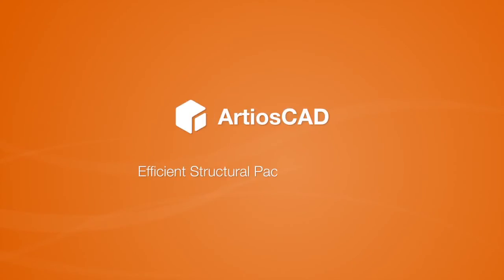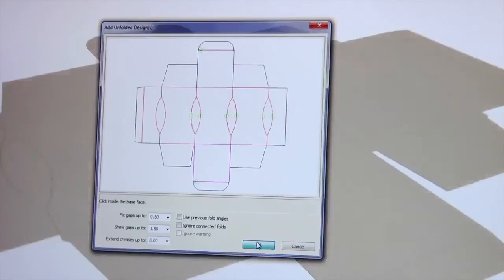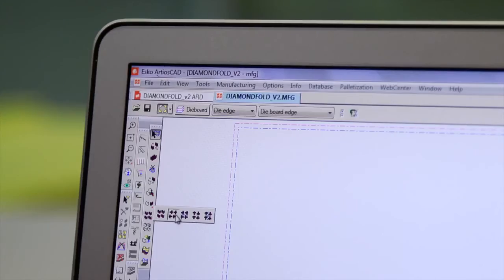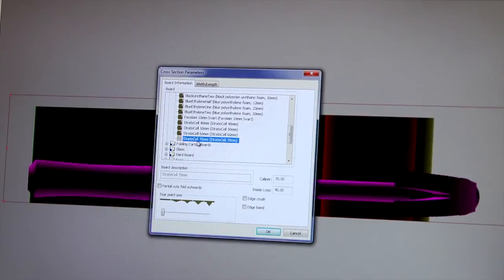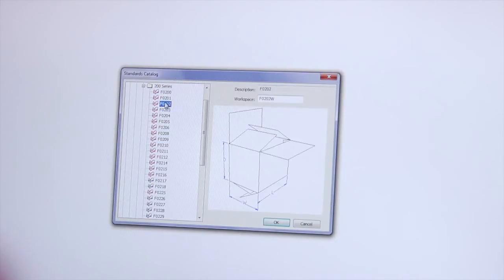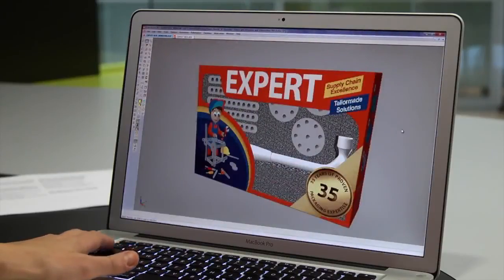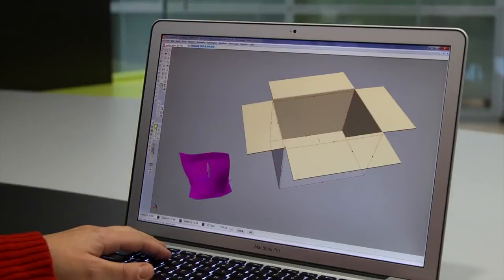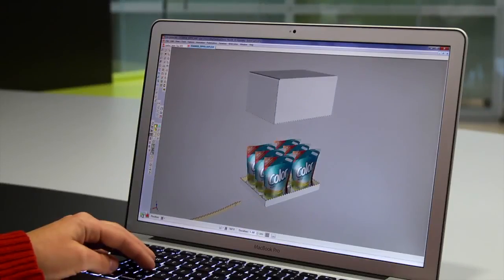ArtiosCAD - Программа для разработки и конструирования упаковки